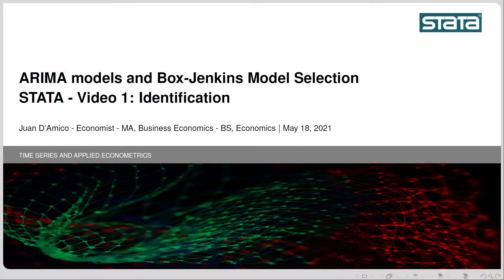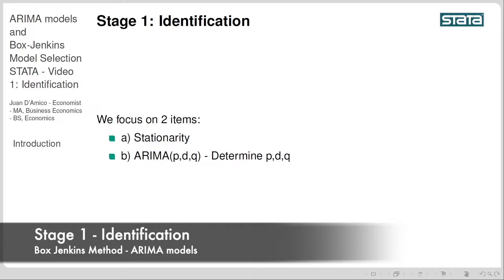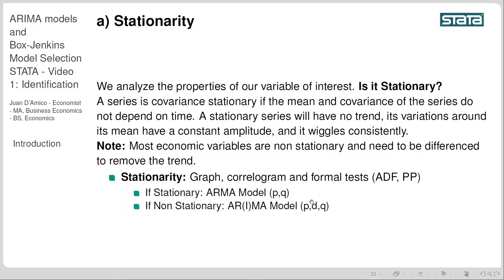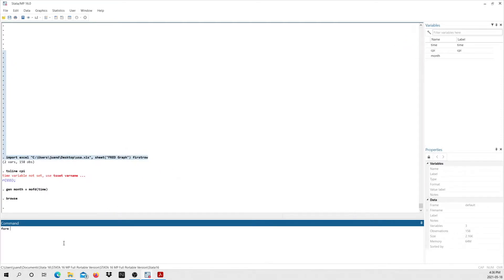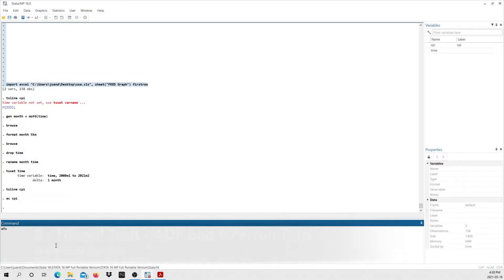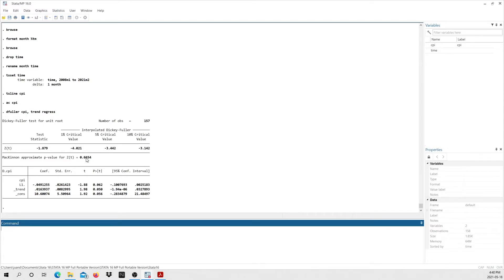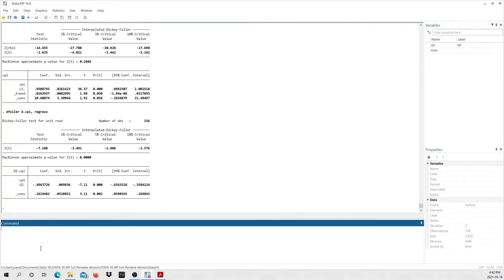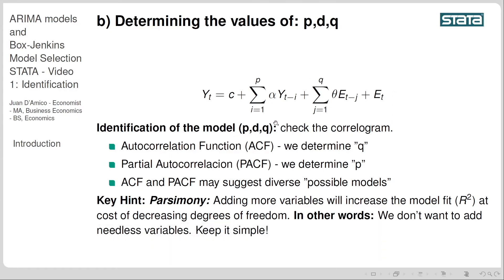ARIMA models in Stata - Part 1: Identification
ARIMA Models in Stata - Part 1: Identification. Learn how to forecast in Stata step by step! In this video, I cover ARIMA models in Stata and use the Box-Jenkins model selection criteria to select the right model to forecast/predict future values.

This video provides a comprehensive guide on ARIMA models and Box-Jenkins model selection in Stata, divided into three parts. In this first part, the focus is on the identification process of ARIMA models. ARIMA is a popular method used for time-series forecasting, and in this video, we will be using the Consumer Price Index for the USA to forecast values for 2021 using an ARIMA model, and selecting the appropriate model with the Box-Jenkins model selection criteria.

The first step in this process is identifying whether the variable is stationary and, if not, the order of differencing needed to achieve stationarity. The next step is identifying the autoregressive and moving average components. The video demonstrates how to check for stationarity using various methods, such as a graph, correlogram, and formal tests.

Moreover, the video provides insights on how to import data and set the time variable. This video is perfect for anyone interested in mastering ARIMA models and Box-Jenkins model selection in Stata. By the end of this series, you will have a comprehensive understanding of how to forecast values and select the best model for your data. Don't miss out on this informative video!

📣 Get the complete package for learning ARIMA models in Stata! Purchase the slides used in the video, along with the complete Stata Do File and Dataset

📈 You can also download the dataset for free and replicate the content of the video

✅ Is there any topic you would like me to cover? Do you have any research questions?

We offer two membership options:
Supporter – for those who simply want to back the channel.
🕘 Timestamps:
👋 Introduction 0:00
📊Overview of ARIMA and Box-Jenkins: 0:49
📊 Box-Jenkins Stage 1-Identification: 2:05
📊 a) Stationarity: 2:44
📊 b) Identifying "p" and "q": 14:15
There are three Videos : Ensure to watch them all to learn about time series forecasting.